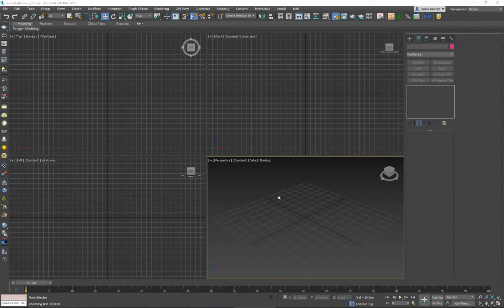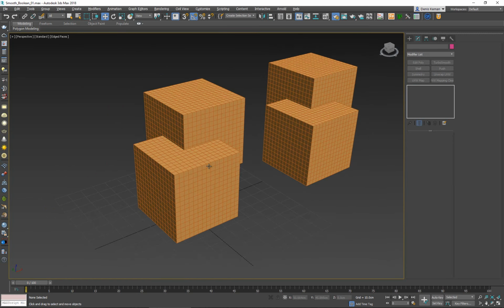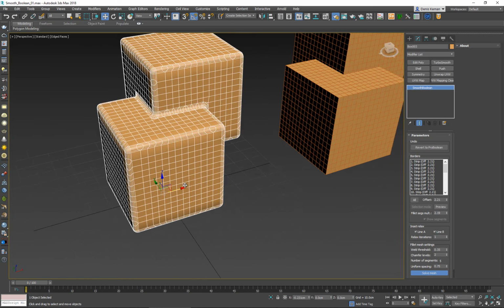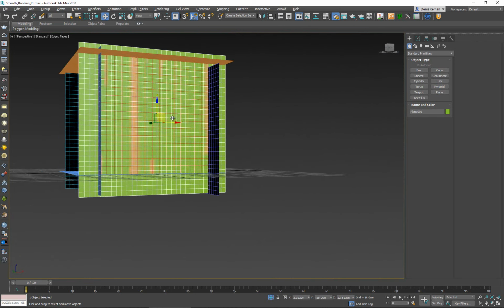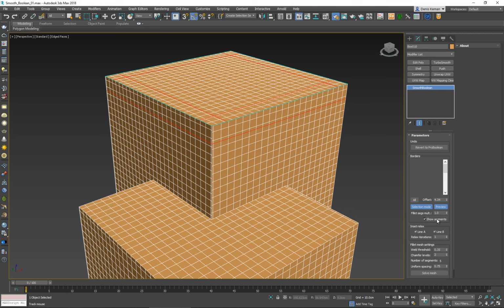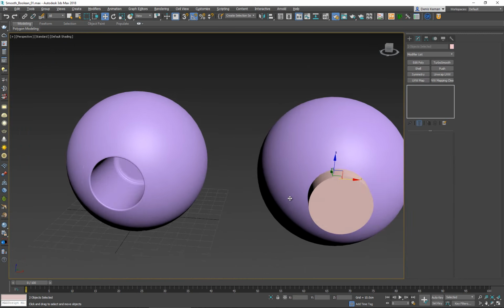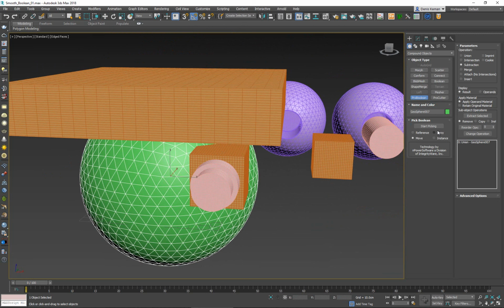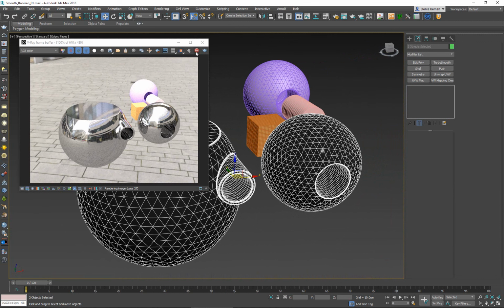Creating Smooth Booleans in 3ds Max with The Smooth Boolean plugin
In this lesson we will see how to get fast and easy smoothed out booleans after using Boolean operations in 3ds Max.